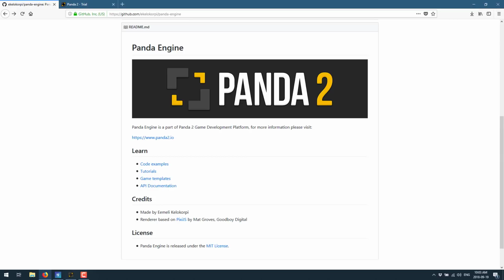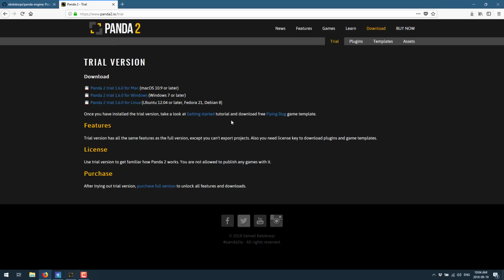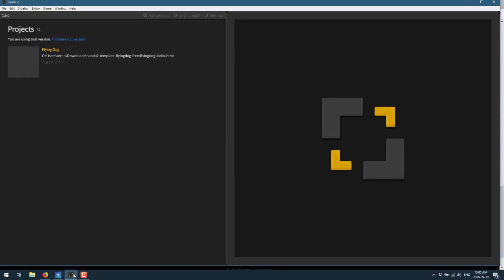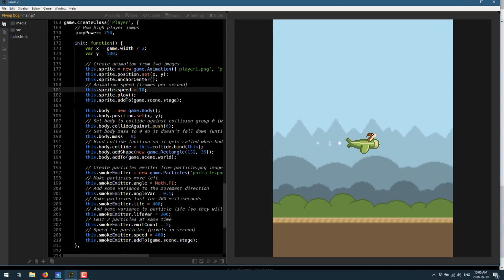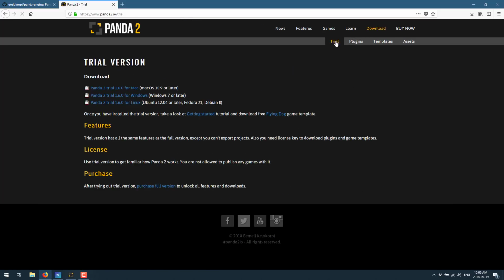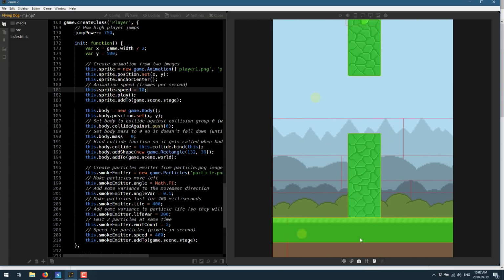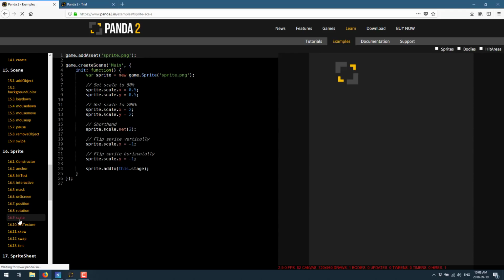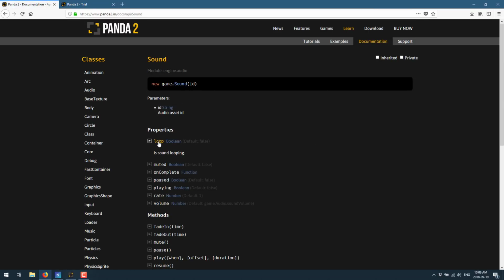Panda 2 -- HTML5 Game Engines Series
Today we are checking out the Panda2 game engine, an HTML5 game engine built on a MIT open source engine, with a commercial editor built on top of it, that runs on Windows, Mac and Linux.